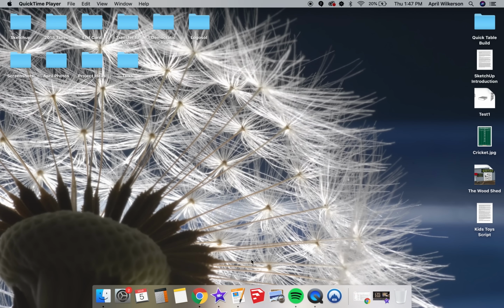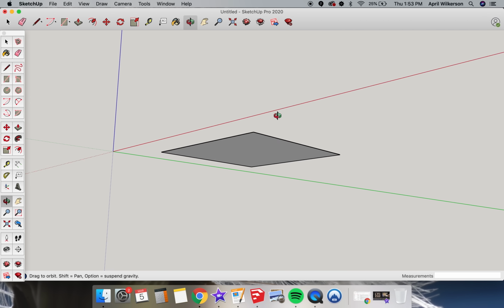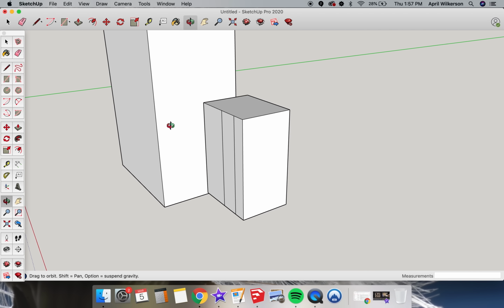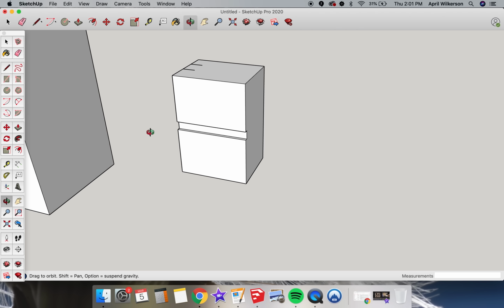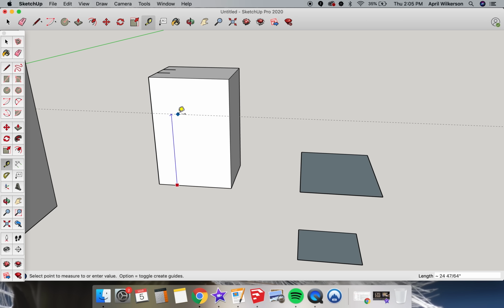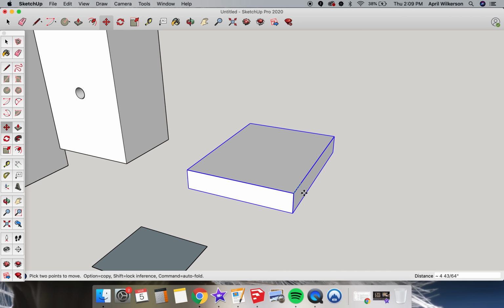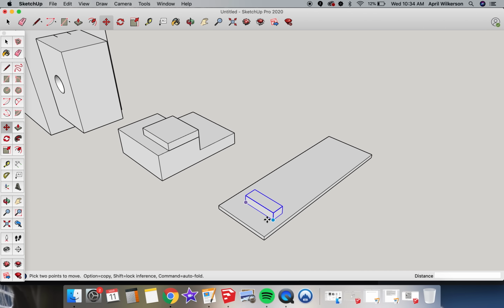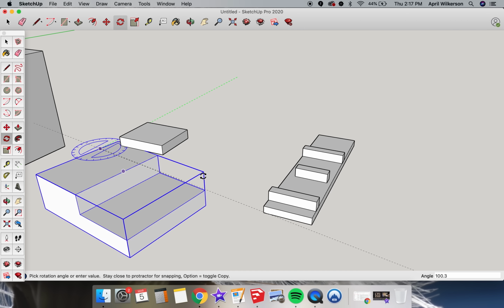Getting Started with SketchUp Video 1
Check out Video 1 here, where I cover the beginning concepts and tools for SketchUp

Check out SketchUp's learning campus (self-paced tutorials that range in difficulty and topic)
And also SketchUp's Skill Builders (these are quicker format tutorials around 5 minutes):